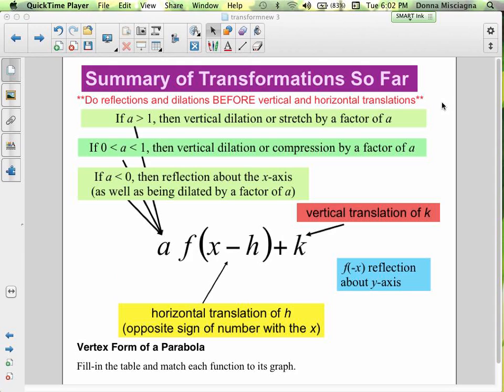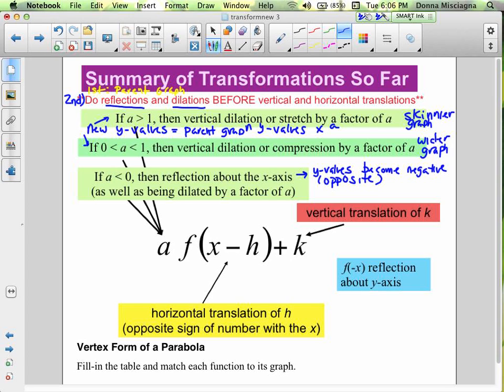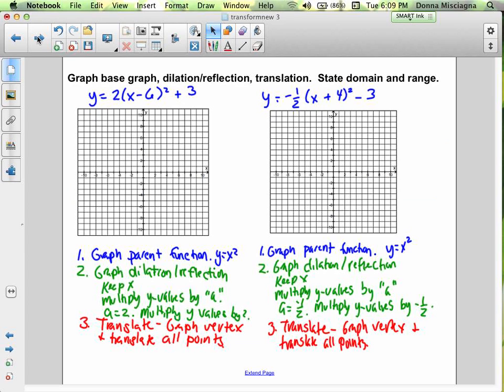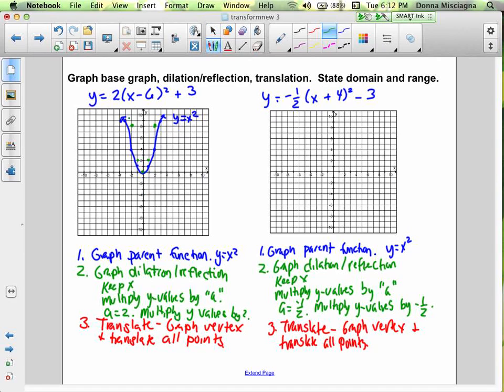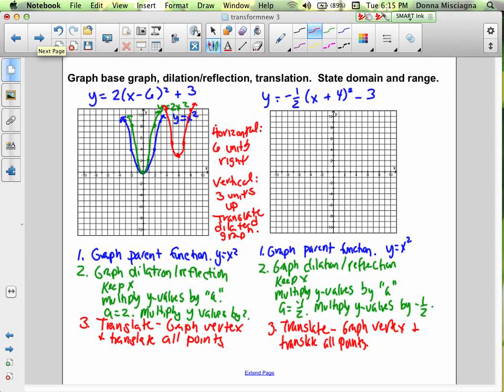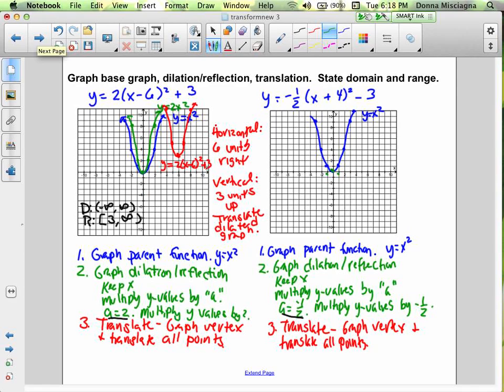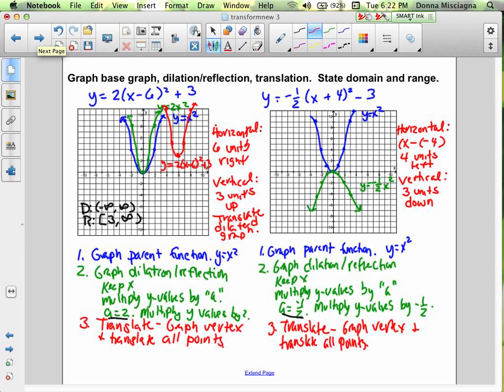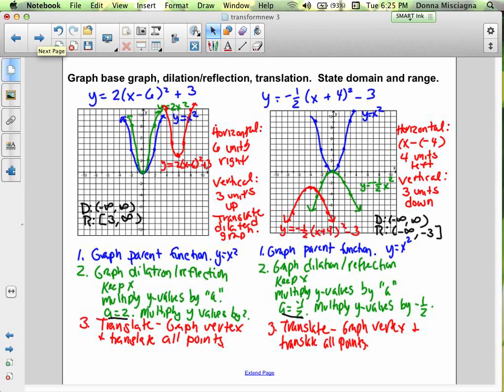Transform Quads Broadband